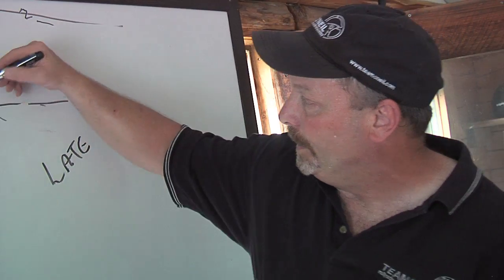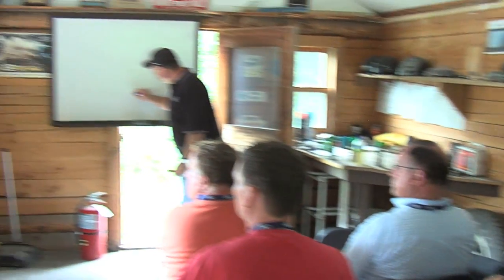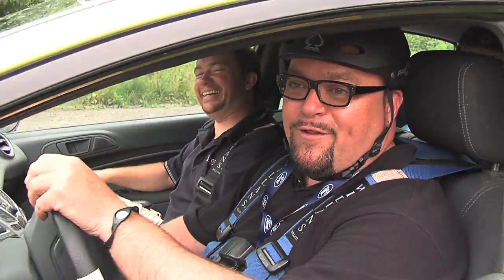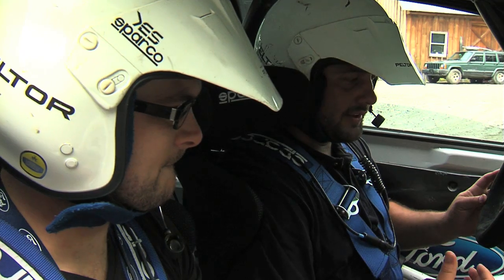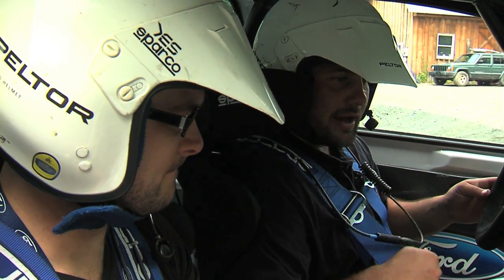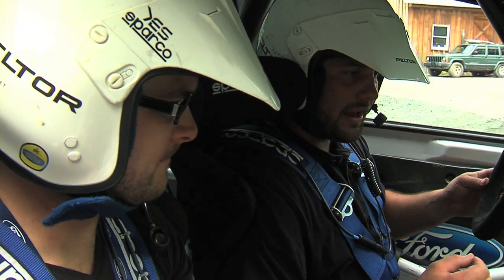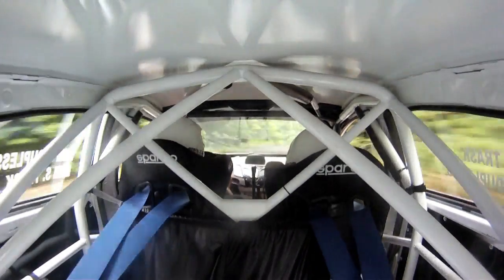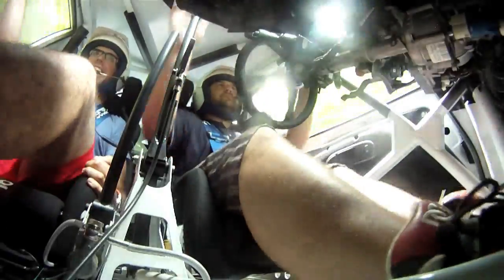Ford Fiesta Rally Experience (Team O'Neil Rally School)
Anyone who has ever driven on a road course will tell you that after the experience, playing the same track on a video game like Gran Turismo or Forza becomes a tiresome bore. Compared to the thrill of elevation changes, off-camber turns and heel-toe downshifts, pressing buttons on a game controller is totally underwhelming.